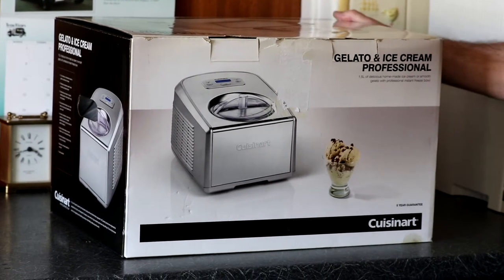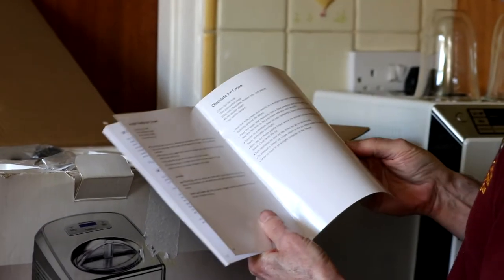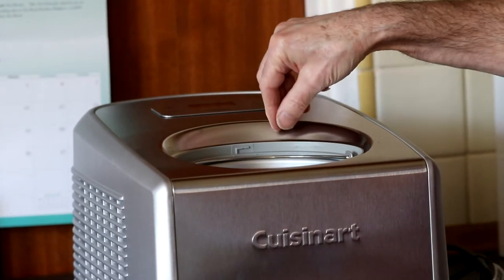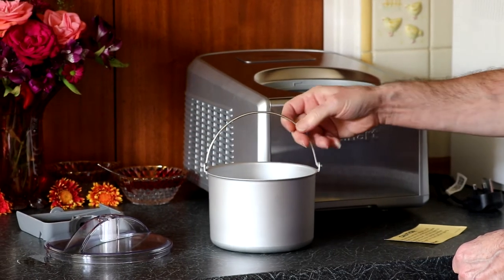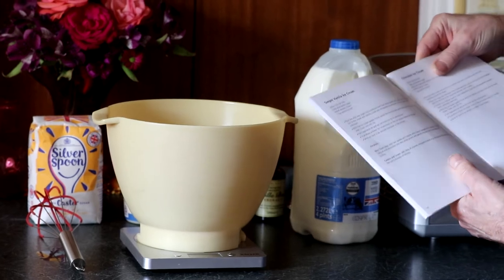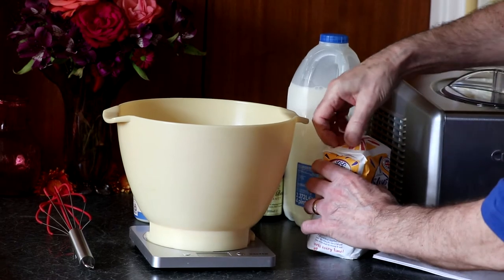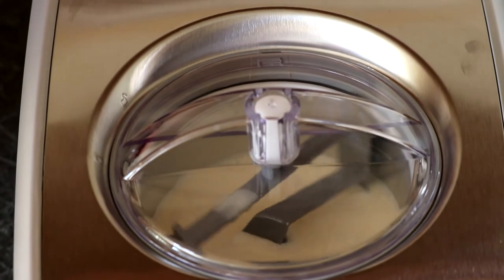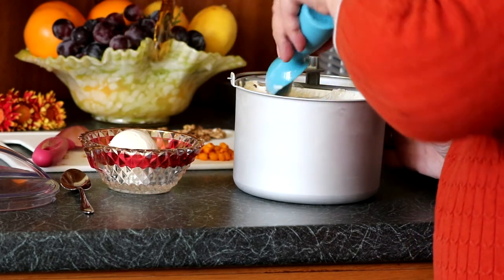Cuisinart Gelato & Ice Cream Professional Ice Cream Maker-Unboxing to Tasting, How to make ice cream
Cuisinart Gelato & Ice Cream Professional Ice Cream Maker, Home-made Ice cream made easy. My video includes the unboxing making to tasting our 1st home made delicious, incredibly creamy ice cream in the automatic Cuisinart Gelato & Ice Cream Professional Ice Cream Maker.
This was fun and easy to make.  I decided to purchase a Cuisinart Gelato & Ice Cream Professional to make ice cream to be able to know exactly what goes in to it, without any additional additives or without leaving the house.
This Ice Cream Maker has a Touch Screen Panel and Display, and it is automatic. You do not need to put a bowl in the freezer like with some machines.
There is a booklet that contains recipes that can be made and today we have made our 1st Simple Vanilla Ice Cream. The recipes include Ice Cream, Gelato, Sorbet, Frozen Yoghurt and Frozen Drinks.
The ice cream maker parts are not Dishwasher friendly, Cleaning the equipment is easy, do not immerse the base in water. Use warm soapy water and dry with a paper towel.
Make fresh ice cream as required.
If the machine has not been kept upright you will need to stand it upright for 24 hours before using it. It would have been helpful for this message be put on the box.